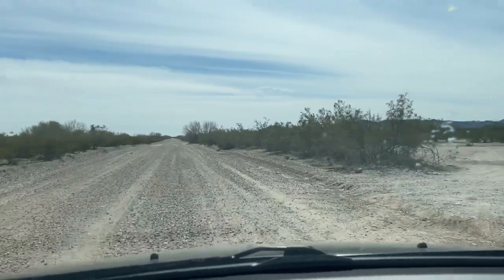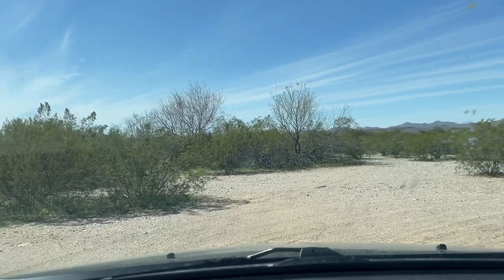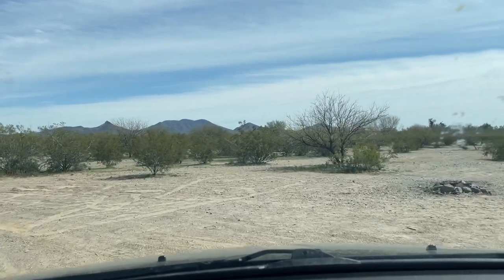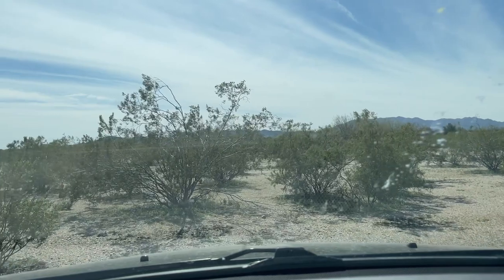Finding a spot on public land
The desert is blooming and I am trying to find the perfect spot to park for a few days on public land.